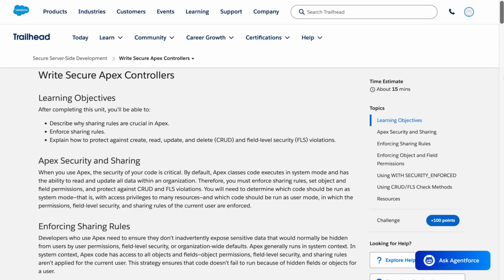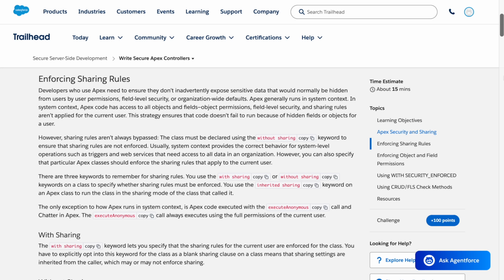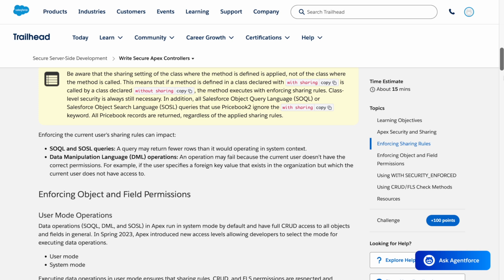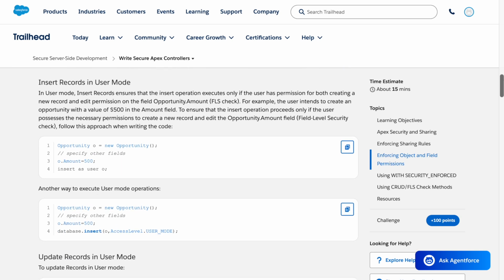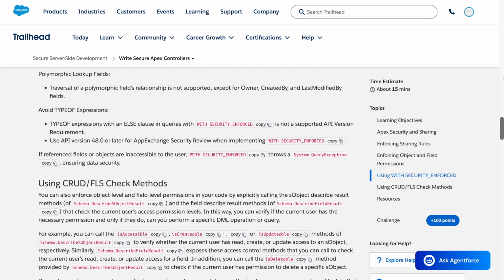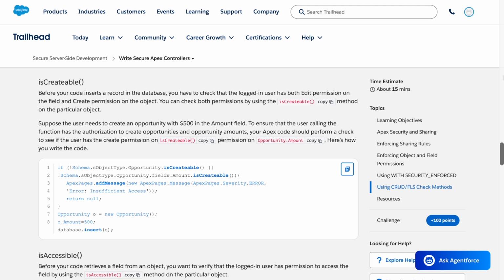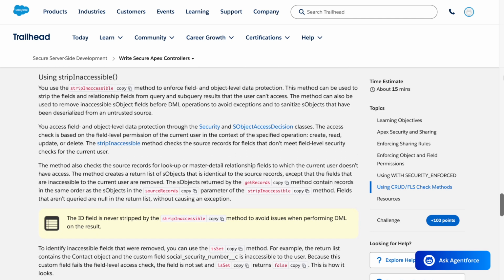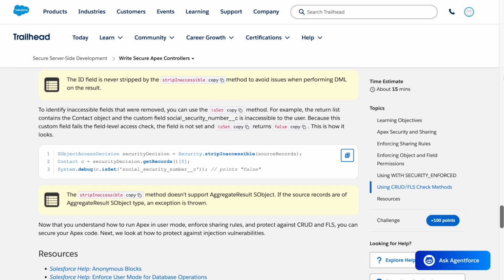Secure Server Side Development | Write Secure Apex Controllers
In this video, I complete the lesson “Write Secure Apex Controllers” from the “Secure Server Side Development” module.
15:07 Answers